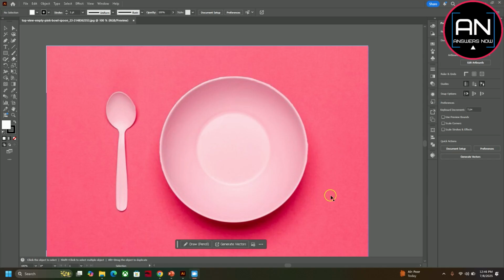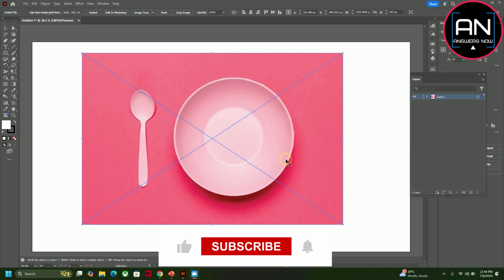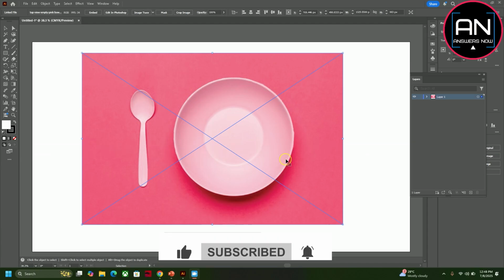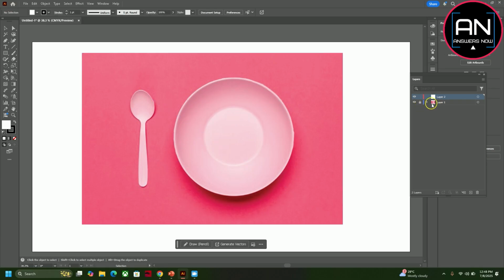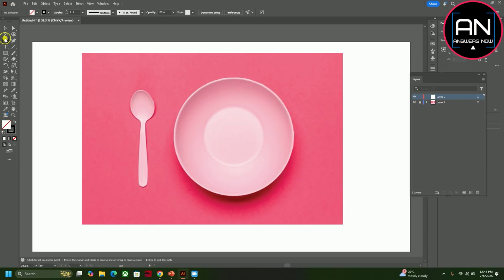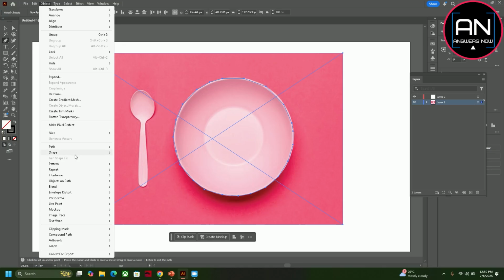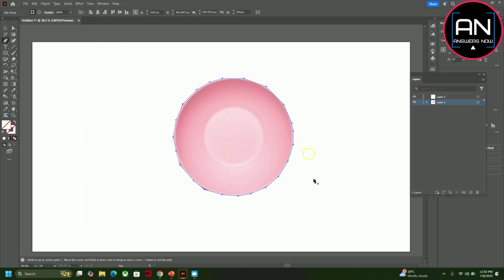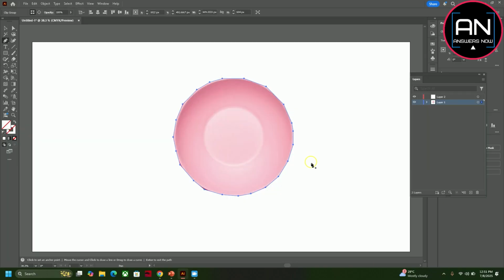How to Cut Object From Photo in Illustrator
In today's video i'm going to show you how to cut object from photo in illustrator, easy and simple tutorial to follow.